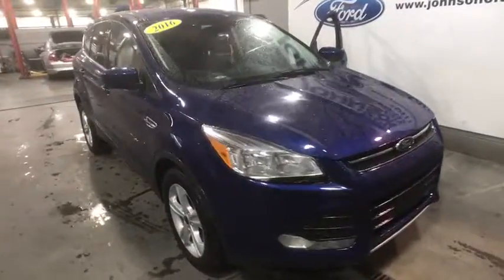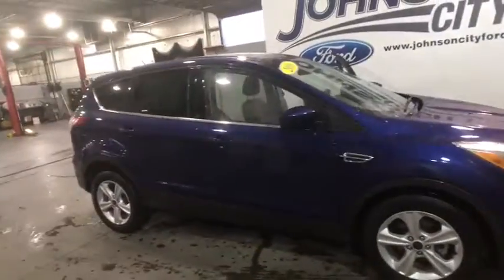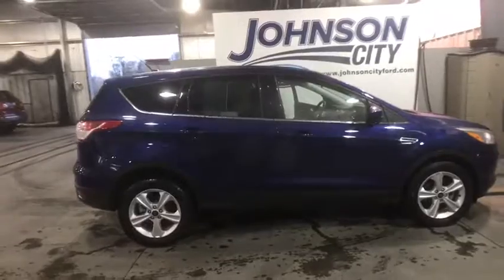2016 Ford Escape Johnson City TN, Kingsport TN, Bristol TN, Knoxville TN, Ashville, NC 180585A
Deep Impact Blue U 2016 Ford Escape available in Johnson City, Tennessee at Johnson City Ford. Servicing the Kingsport TN, Bristol TN, Knoxville TN, Ashville, NC area.

**INTERNET PRICE** Print this page and call or visit the dealership for this special price!! Don't wait. This vehicle also comes with the first year's maintenance included and won't last long!